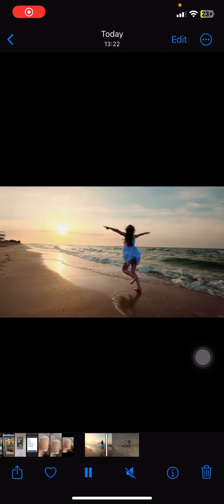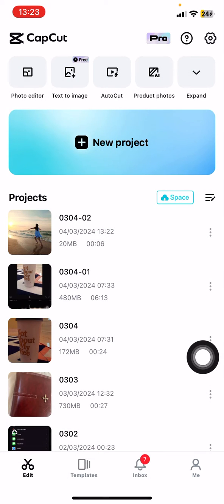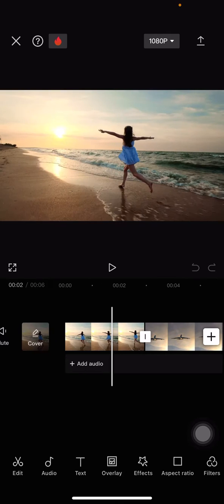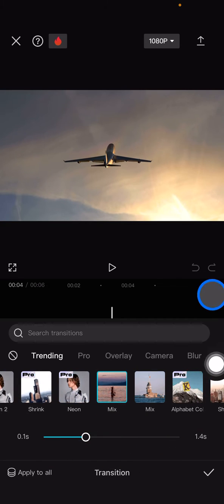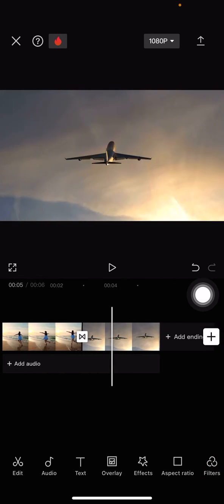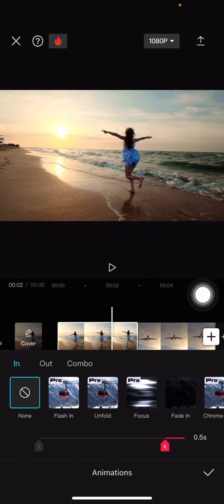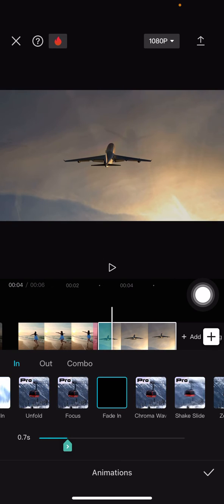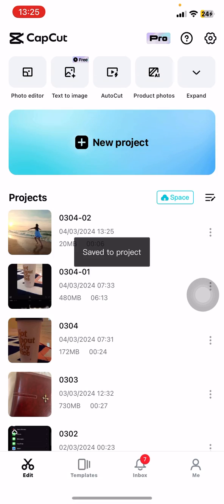~ Struggling with Harsh Cuts? Learn Smooth Transitions in CapCut NOW!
Transform your video editing skills with smooth transitions in CapCut! 🌟

Are you struggling with harsh cuts in your video edits? In this tutorial, you'll learn how to achieve smooth transitions in CapCut that will make your videos flow seamlessly. CapCut is an incredible free video editing app that offers a range of transition effects, and by following this step-by-step guide, you'll be able to create professional-looking videos in no time.

In this video, I will show you the exact process to add smooth transitions in CapCut. From selecting the right transition effect to adjusting the duration and adding animations, this tutorial covers everything you need to know. Smooth transitions can enhance the visual appeal of your videos and make them more engaging for your audience.

What you'll learn:

How to select and apply smooth transitions in CapCut
Adjusting the duration for optimal smoothness
Adding animations to further refine your transitions
Why smooth transitions matter:
Smooth transitions help to create a professional look and keep your viewers engaged. They are essential for maintaining the flow of your video and making sure that each clip blends seamlessly into the next. Whether you are editing a vlog, a tutorial, or any other type of video, mastering smooth transitions in CapCut will elevate your content.

By the end of this video, you'll be equipped with the knowledge to make your edits look more polished and professional with smooth transitions in CapCut. Watch till the end to see the amazing difference it can make!